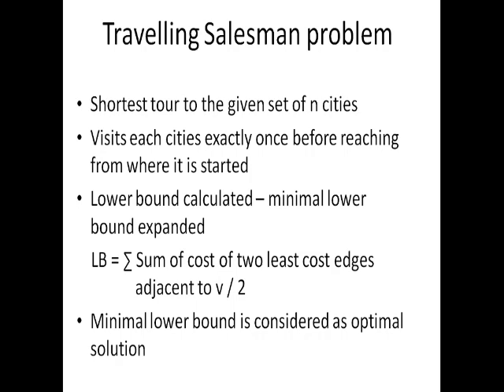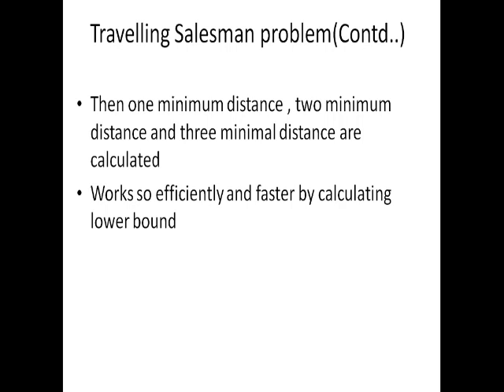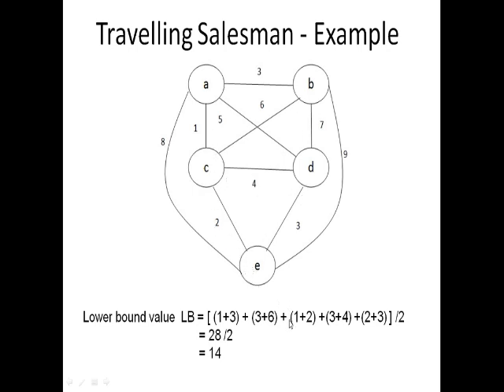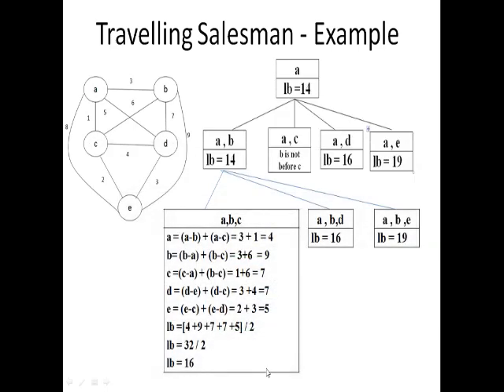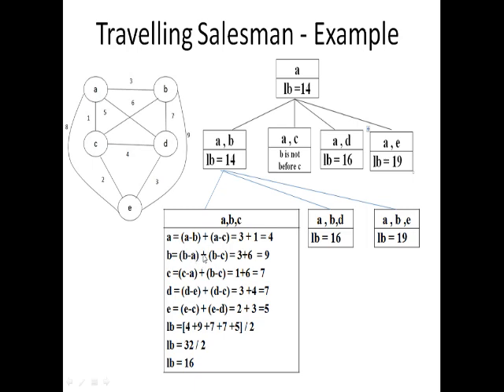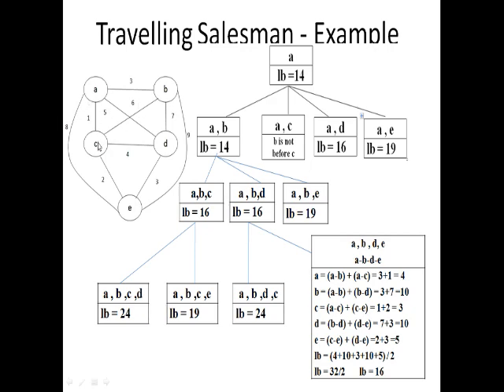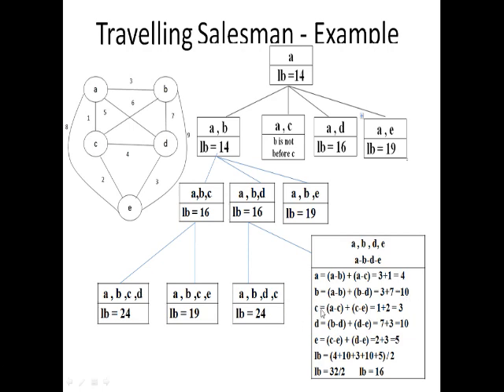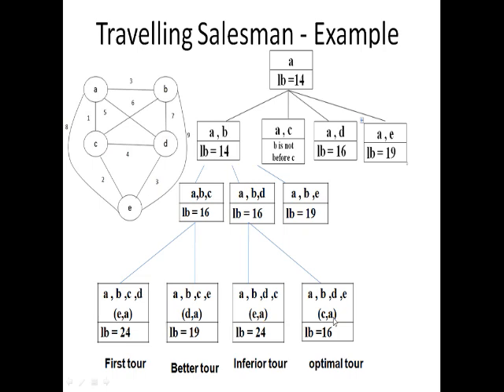Travelling Sales person Problem Simple Analysis with Example and State Space Tree Execution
Travelling Sales person Problem  Simple Step by Step Analysis with Example and State Space Tree Execution